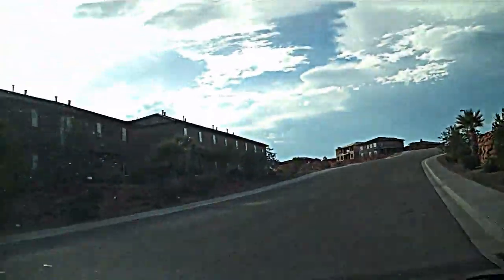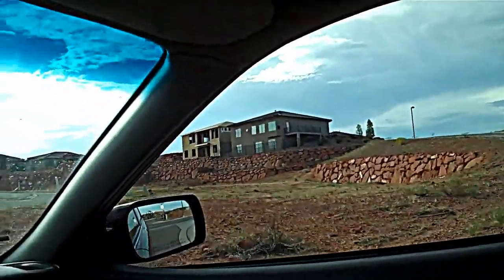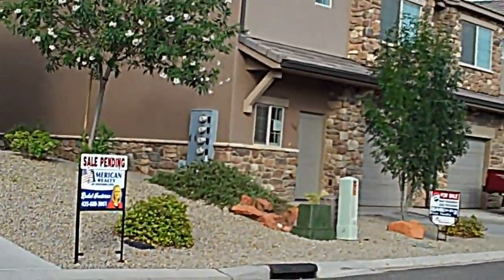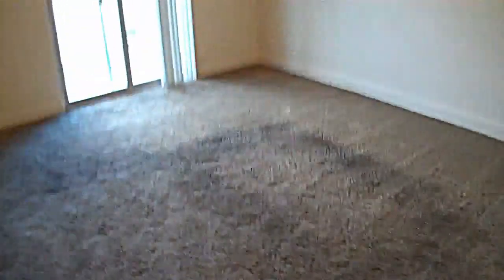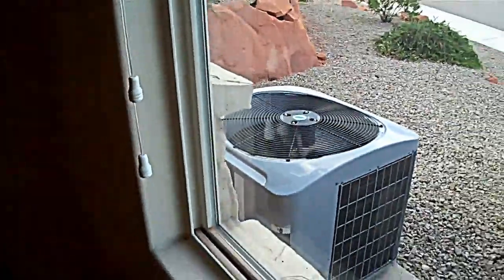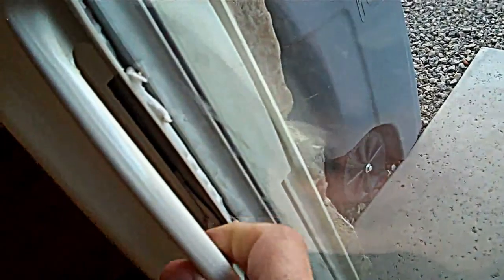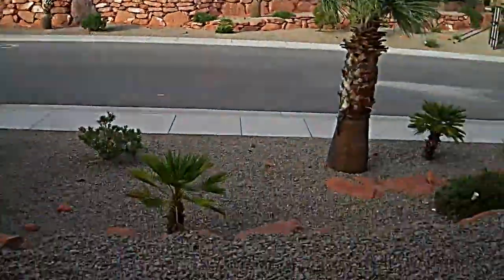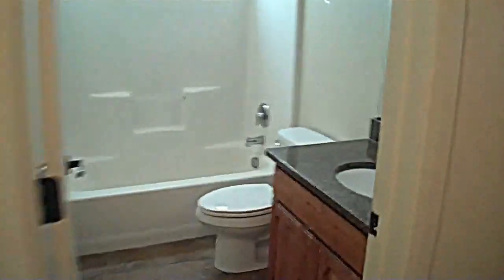Copy of Copy of Millcreek Springs Townhome Development in St George, Utah